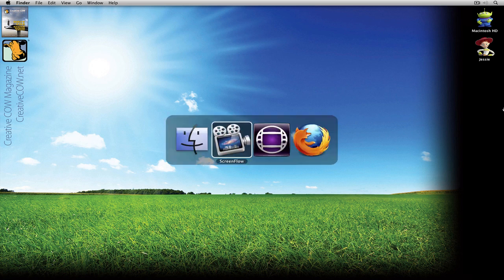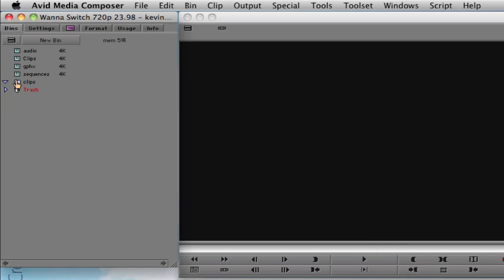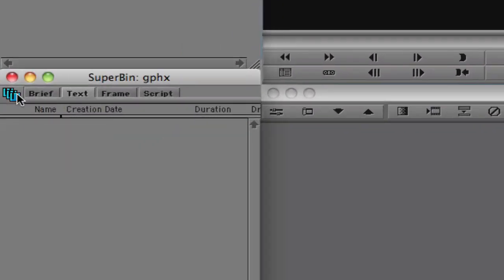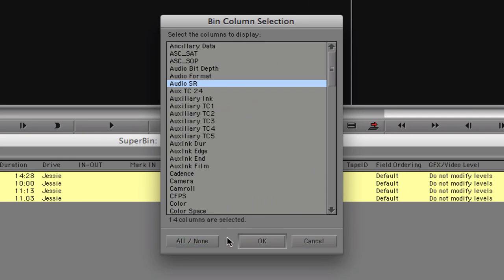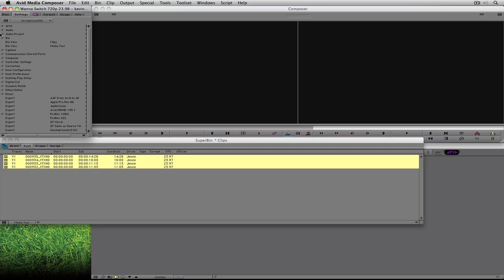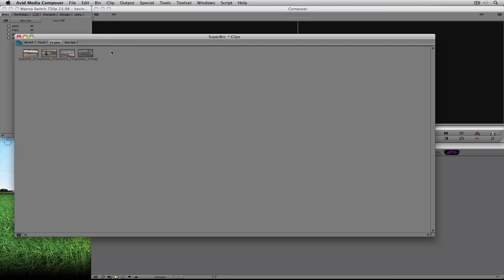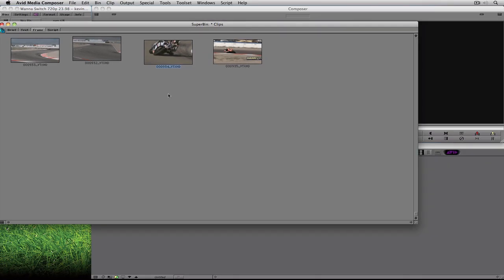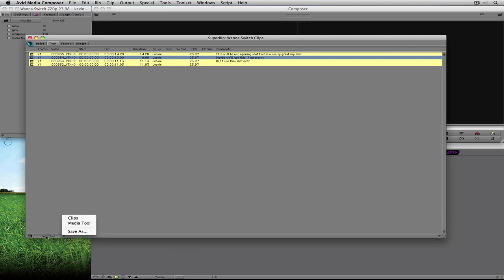Wanna Switch? - Lesson 3 - Bins and Project Organization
The focal point of your Media Composer project is your bins, and in this tutorial, Kevin P McAuliffe talks about bins, setting up different bin views, and the different layouts you can use to organize your footage.